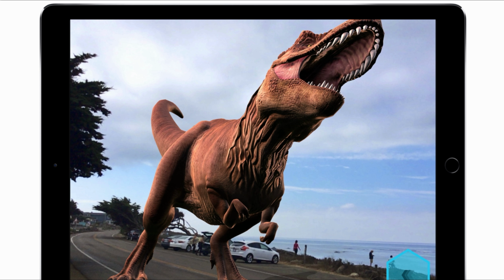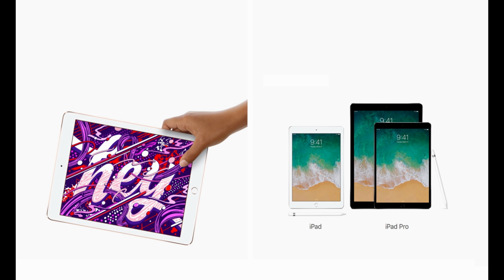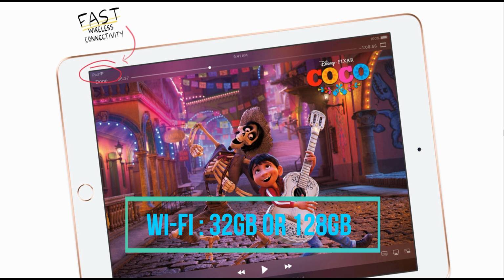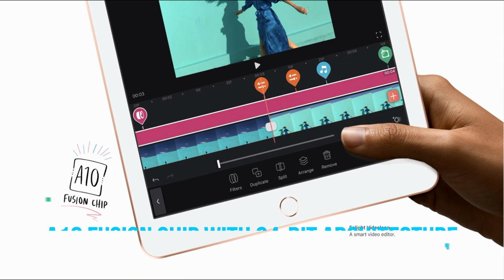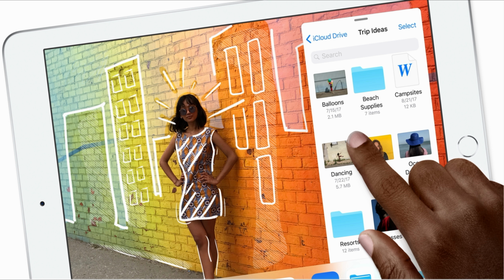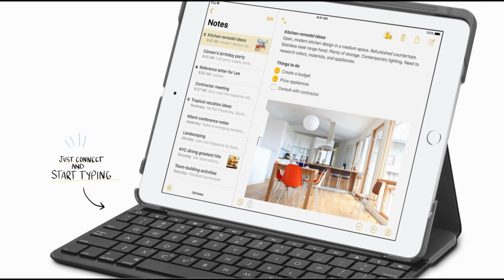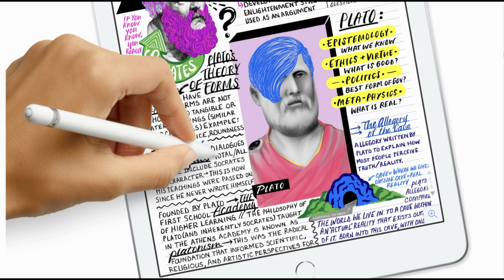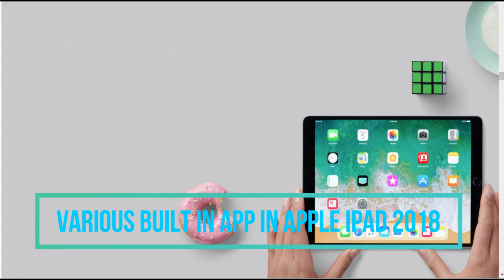Apple iPad 9.7" New (2018) | A10 Fusion & Apple Pencil | Tech Trace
Apple iPad 9.7" New (2018)

Apple iPad 9.7" New (2018) | A10 Fusion & Apple Pencil

Like a computer. Unlike any computer.

If the computer were invented today, what would it look like? It would be powerful enough for any task. So mobile you could take it everywhere. And so intuitive you could use it any way you wanted — with touch, a keyboard or even a pencil.1 In other words, it wouldn’t really be a “computer”. It would be the new iPad.

A10 Fusion chip. Engineered for performance.

64-bit architecture. Four-core design. Over 3.3 billion transistors. Translation: iPad is incredibly fast. Which comes in handy when you want to edit a 4K video, play graphics-intensive games or experience the latest augmented reality apps.

It multitasks easily. So you can too.

iPad packs enough power to use multiple apps all at once. Work on your business plan while doing research on the web while making a FaceTime call to a colleague at the same time. It’s even easier than it sounds.

The most immersive way to experience augmented reality.

Augmented reality (AR) is a new technology that brings virtual objects into the real world. And every aspect of
iPad — from the display to the processing power to the cameras to the motion sensors — is designed to make
AR apps more magical than ever before.

So versatile, it’s your notepad, camera and everything in between.

Notability
Easy note-taking and annotations.
Apple Pencil.
Dream it up. Jot it down.

iPad has always been a great way to get what’s in your mind down on the page. And now you have a new way to do it. Write notes, paint a watercolour or sign a lease. With Apple Pencil, you’ll do it all with pixel-perfect precision and responsiveness. Use it as naturally as you would a pencil, while doing a whole lot more than you would with one.

Two great cameras
that do more than
take great photos.

Built-in front and back cameras allow you to shoot gorgeous photos and cinematic videos, scan documents, make FaceTime calls or even create a floor plan using augmented reality.

Connect and
compose with any Bluetooth keyboard.

Need to sit down and hammer out a research paper, email or your blockbuster screenplay? iPad has an intuitive onscreen keyboard, but it's also compatible with all kinds of Bluetooth keyboards.

Loaded with
powerful built-in apps.

Cut a track with GarageBand, make a compelling presentation with Keynote, or shoot and edit a short film with iMovie. iPad comes with a collection of apps from Apple so you can start creating straight out of the box.

With over a million apps for iPad, iPad can do countless things.

Every one of the 1.3 million iPad apps has been designed specifically for the large iPad display. There are apps for anything you want to do — photography, drawing or just getting some work done. And finding your new favourite apps is as easy as visiting the App Store, where our editors are always curating the best of what’s new and noteworthy.

Thin, light, durable.
And in three great finishes.

At just 469 grams and 7.5 millimetres thin, iPad is a breeze to take wherever you go. It’s built to be durable, so you have peace of mind knowing you can take it anywhere. And it’s just as beautiful as it is portable — available in silver, space grey and a new gold.

Wi-Fi and 4G LTE.
Get online anywhere.

 iPad features Wi-Fi speeds up to 866 Mbps and 4G LTE speeds up to 300 Mbps. So you’re always free to catch up on your favourite programme during your commute, send an email on the fly or post vacation photos during your trip.

10 hours of battery
life on a single charge.

With all-day battery life, iPad gives you more time to surf, write, draw, work, shop and whatever else you need to do between charges.3

Keep all your stuff safe, organised and always with you.

iCloud keeps things like your photos, files and notes safe, and conveniently available on all your devices. And the Files app puts all your files of any type in one place, including those you store with cloud services like Google Drive, OneDrive and Box.

Swipe, pinch, tap. It’s that easy.

iPad is designed so that using it feels like second nature, even if you never have before. Multi-Touch gestures let you do things like browse photos, edit documents and organise your files simply by touching the beautiful 9.7-inch Retina display.

Dock. Get to your favourite apps fast.

With iOS 11, the new Dock is just a swipe away. So it’s easy to get to an app from another app without having to go back to the Home screen. Add your favourite apps to the Dock. Or multitask in a flash by opening apps directly from it.

Drag from here. Drop to there.

Designed specifically for Multi-Touch, Drag and Drop makes it easy to move text, images and files between apps just by touching them.You can even select multiple items to move with a few taps of a finger.

Shubham

Tech Trace.